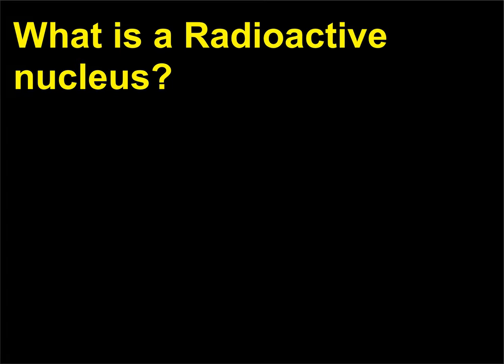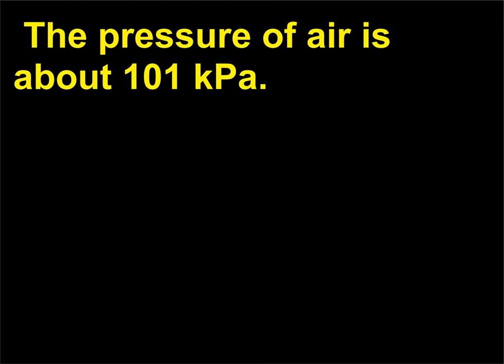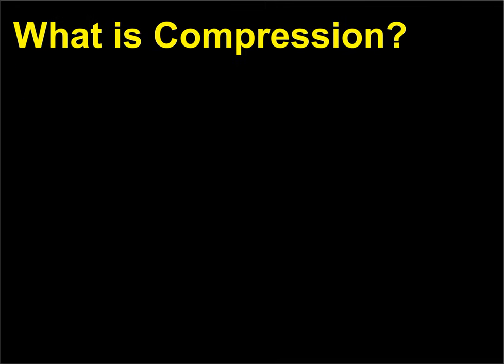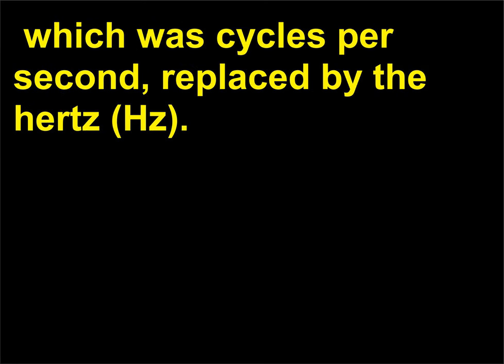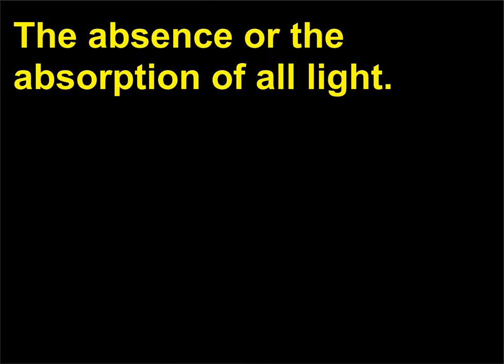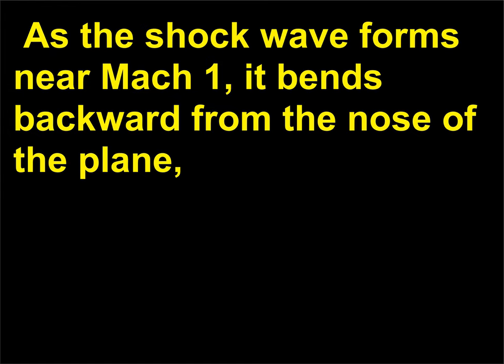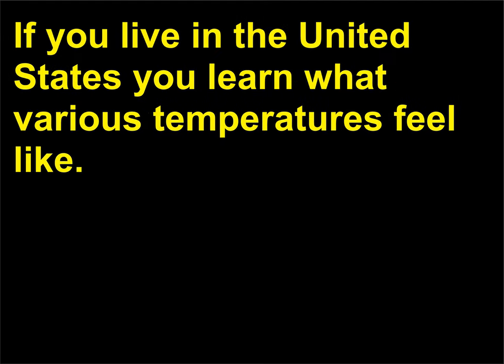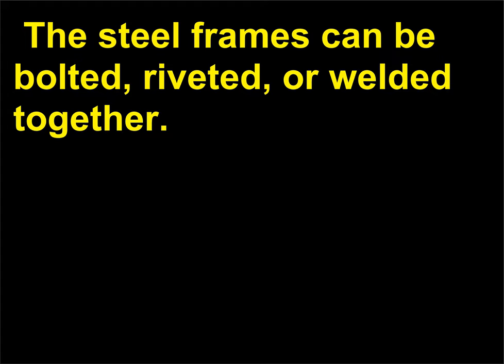Intrebari Fizica 99